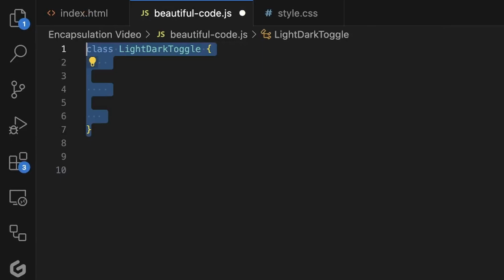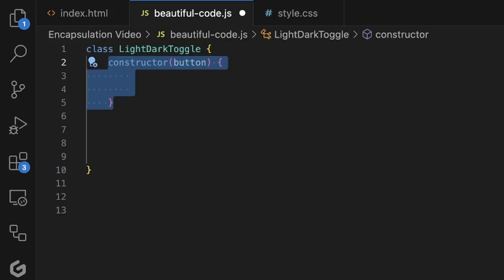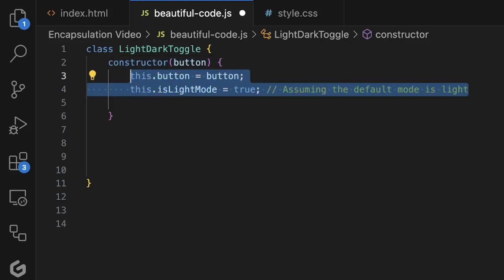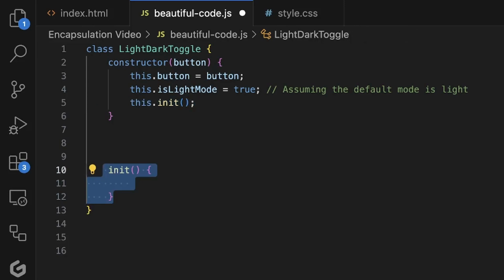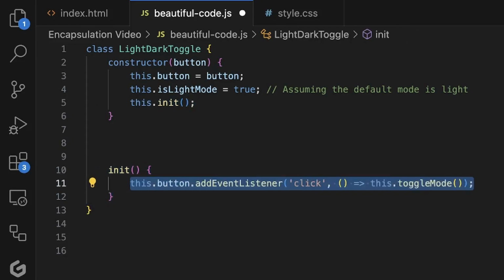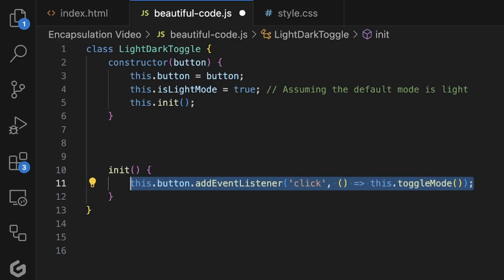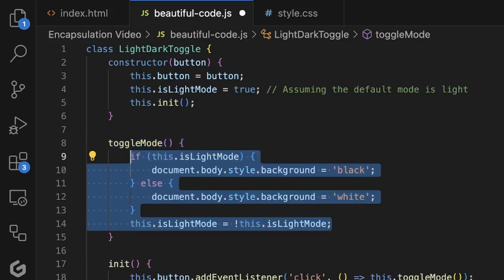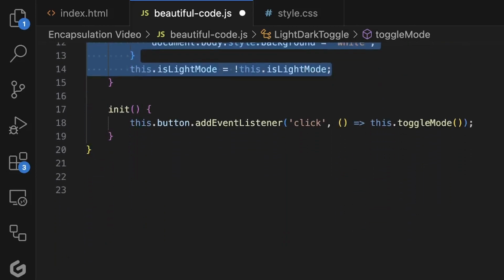Writing Flawless JS in Shopify in Just 3 Minutes!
Hey there, fellow developers! Ever wondered how encapsulation in JavaScript using classes can make your Shopify development smoother? You're in the right place and the best part? It's all explained in under 3 minutes.

In this video, I'll walk you through a straightforward example of how to use encapsulation in your JavaScript code for Shopify. No need to stress over complex terms; I've broken it down into simple steps that anyone can follow.

Why encapsulation, you ask? Well, it's a fantastic way to make your code more organized, manageable, and efficient. It's not just a fancy term; it's a practical skill that can make your life as a developer a whole lot easier.

I hope you find this quick guide helpful. I'm here to help, and I'd love to hear from you.